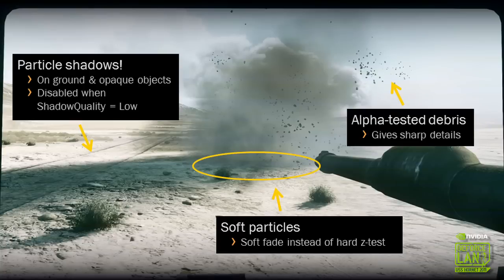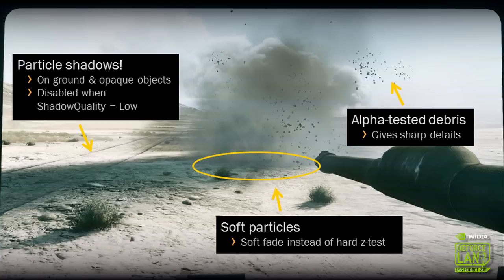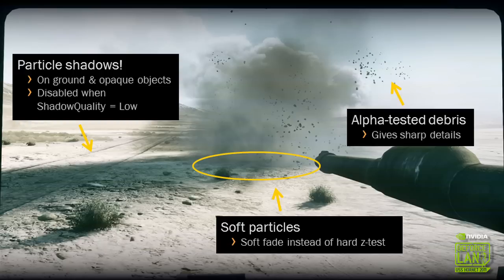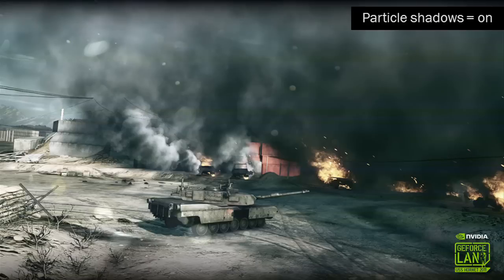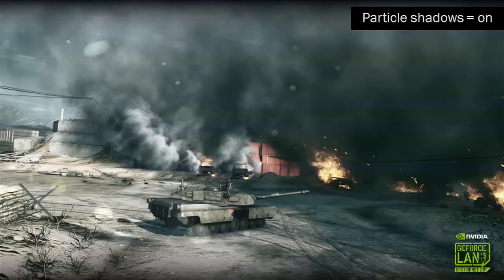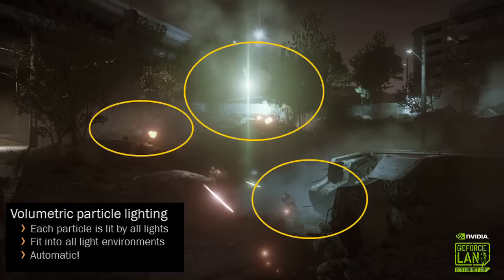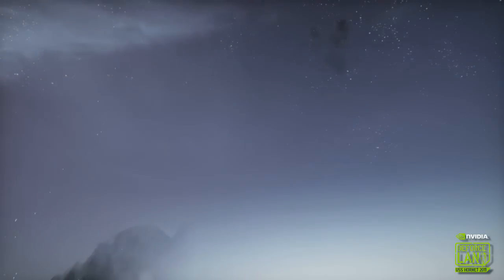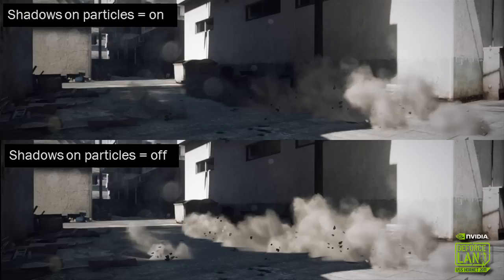GeForce LAN 6 - Johan Andersson Battlefield 3 Presentation Part 3 / 5